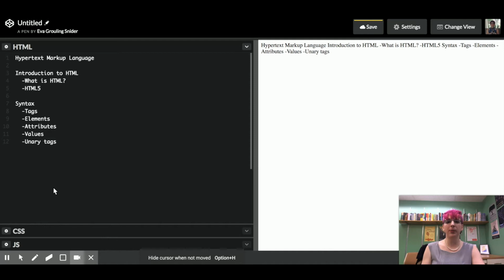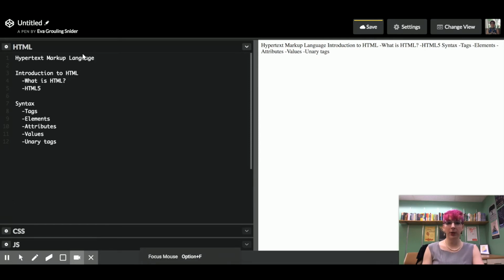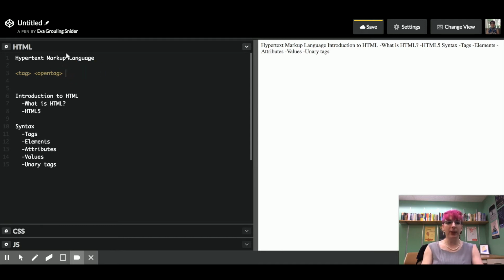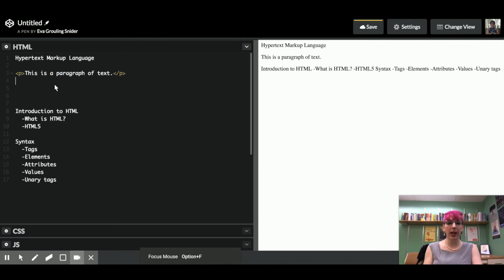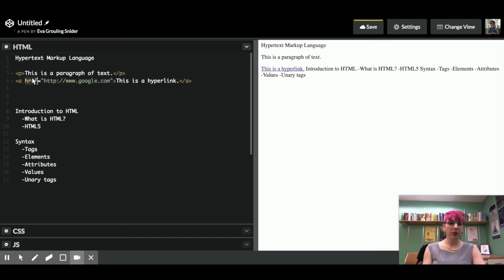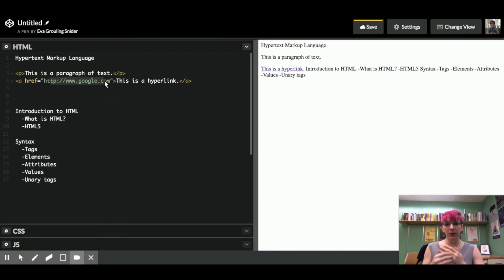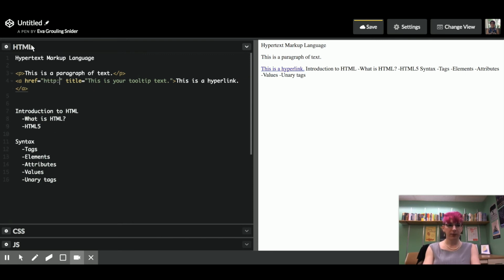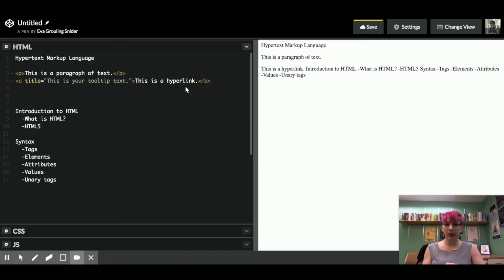Learn HTML: Intro and Syntax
The first in a series of videos intended to help viewers learn the basics of HTML5. This video covers an introduction to HTML and HTML5 syntax.